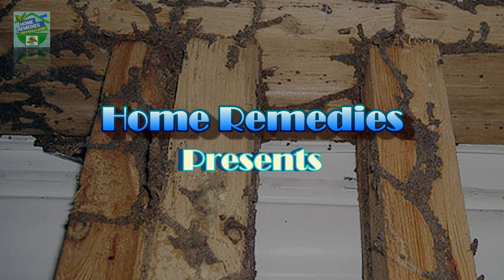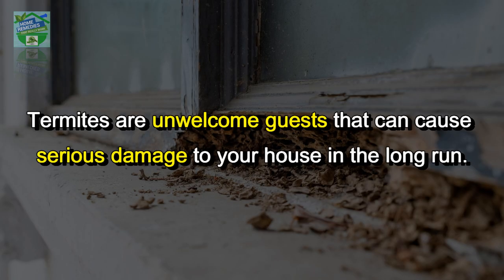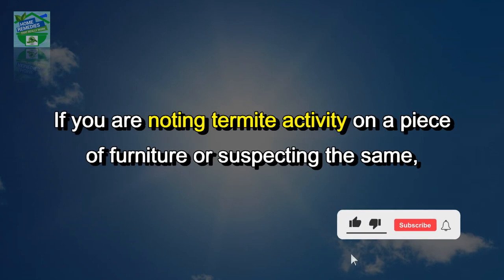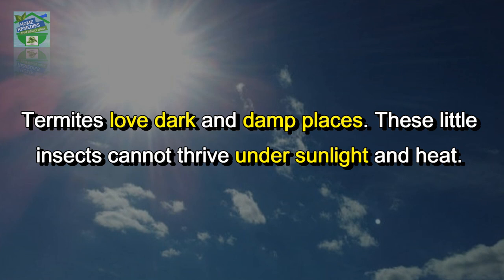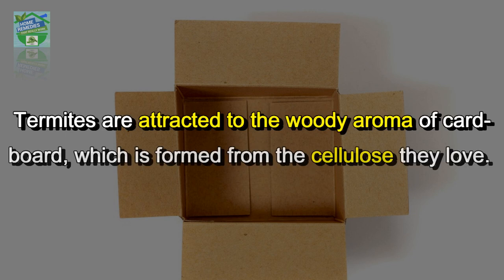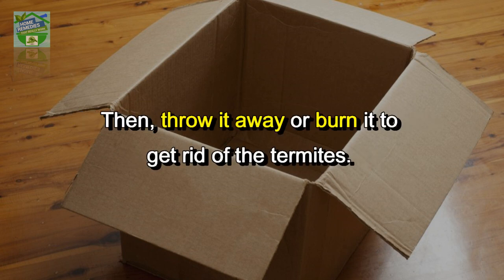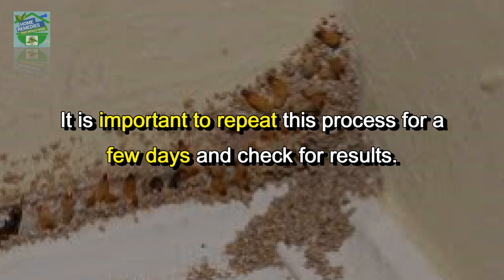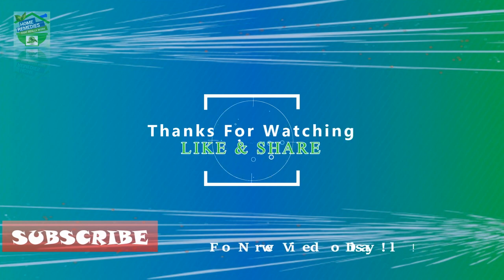How To Get Rid Of Termites And Never See Them Again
Have you ever noticed little chunks of wood dust under your sofa? This is an indication of termite infestation. It is extremely difficult to get rid of termites once they penetrate your home and begin feasting on the structure of your house or your valuable furniture, especially given their tiny size.
Termites are unwelcome guests that can cause serious damage to your house in the long run. Make sure you eliminate them when you have the chance.
If you’re determined to treat a termite infestation on your own, in todays video I will give some natural alternatives. So be with me and Lets see how

Rate the video! 👍 - I will be very happy and it will help the development of the channel. Turn on subtitles in your language.